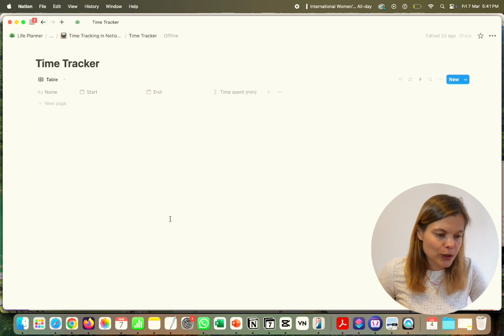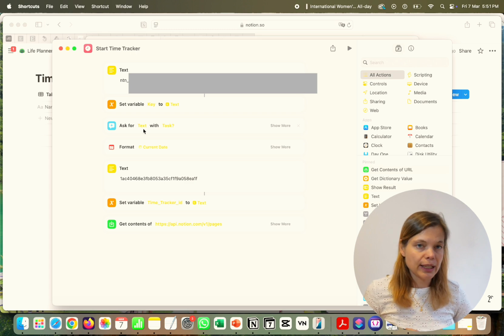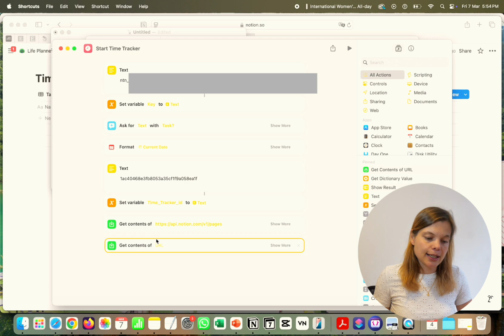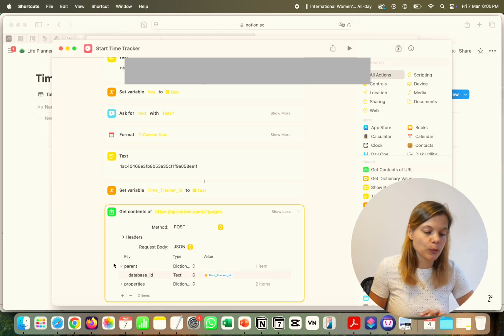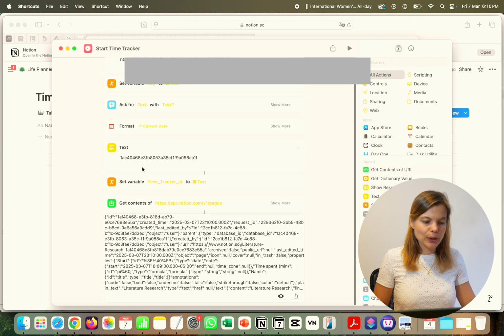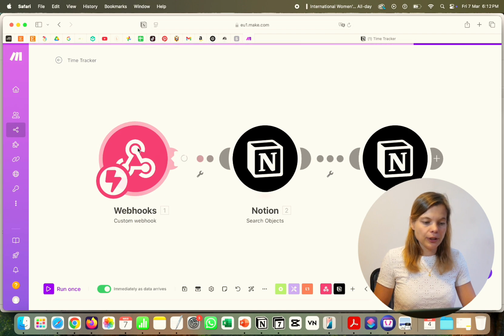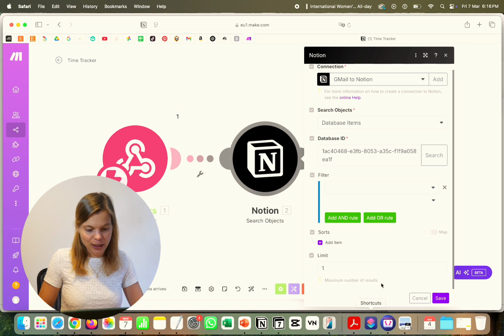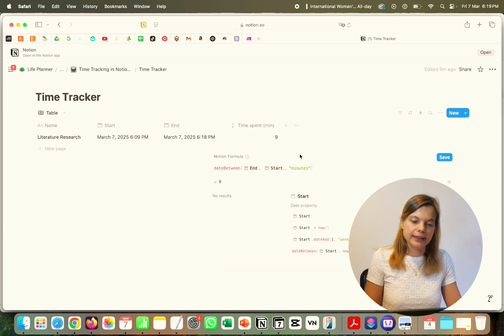🕒 Track Time in Notion with Just One Click — Automated Workflow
Looking for a hands-free way to track your time in Notion? This tutorial will show you how to set up a fully automated time tracking system using Apple Shortcuts and Make.com (formerly Integromat) — all without manually opening Notion.

Whether you're a freelancer, student, or productivity nerd, this setup is your gateway to smarter time management!

- How to build a custom Notion database for time tracking
- How to create “Start” and “Stop” tracking Shortcuts on iPhone or iPad
- How to connect Apple Shortcuts with Make.com to log entries in Notion
- How to streamline time management without any manual inputs

- Notion account (with time tracking database)
- Make.com account (automation platform)
- Apple device with Shortcuts app

⏰ *Timestamps*
00:00 - Intro
00:28 - Setting up the Notion database
02:14 - Create “Start Time Tracker” Shortcut
12:40 - Create “Stop Time Tracker” (Part 1: Shortcuts)
14:00 - Create “Stop Time Tracker” (Part 2: Make.com)
19:40 - Outro

✅ Start/stop time tracking with a single tap
✅ Automate manual logging into Notion
✅ Works seamlessly across Apple devices
✅ Designed for creators, freelancers, and anyone tracking work hours